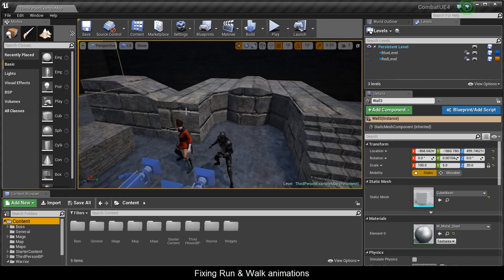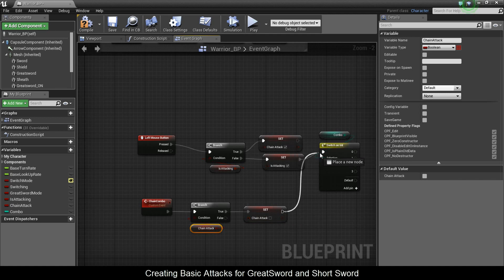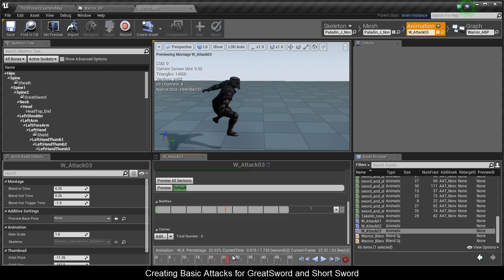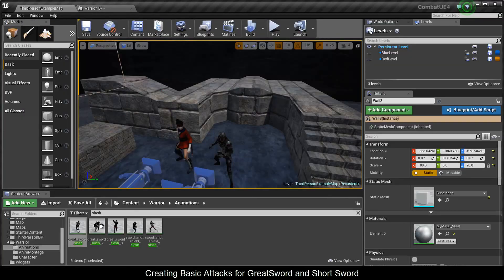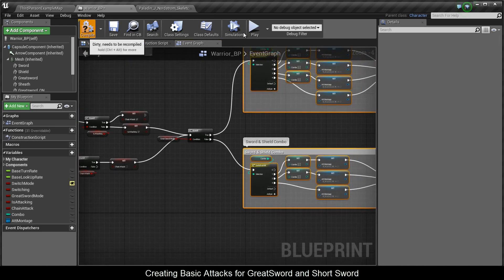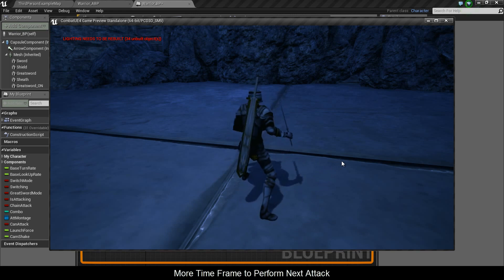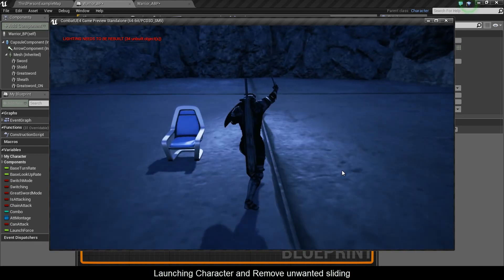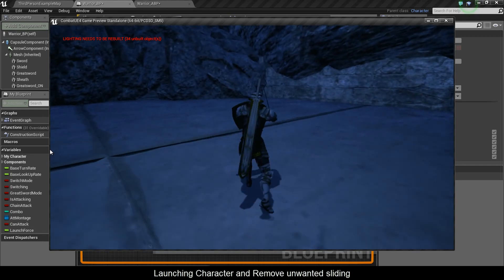UE4 Blueprint Tutorial 05 - Melee Combat (3/6)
This is a lengthy video so don't do it all in 1 sitting. Half of the Attack Combo is created and we add extra features like a camera shake and a little push at each attack.

Topics:
1:09 Fixing the walk and run wobble

1:53 Combo System for Sword and Greatsword

15:36 Adjusting input time for attacks
16:35 Stop player from attacking during Switch animation
18:31 Pushing Character per attack
25:36 Camera Shake per attack